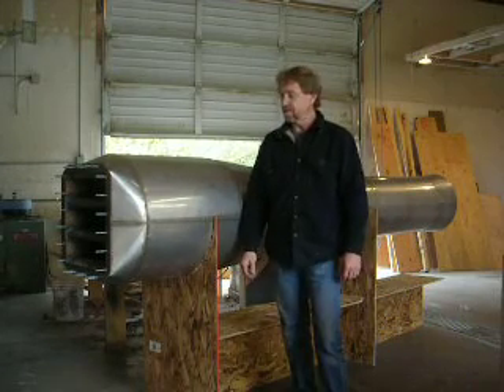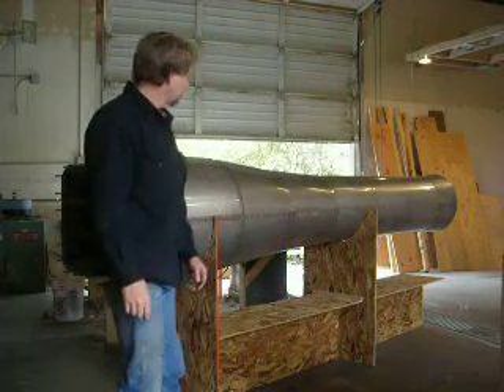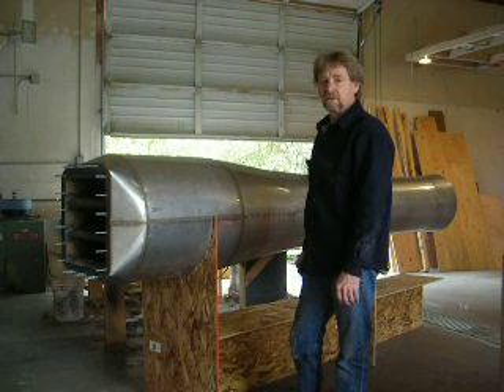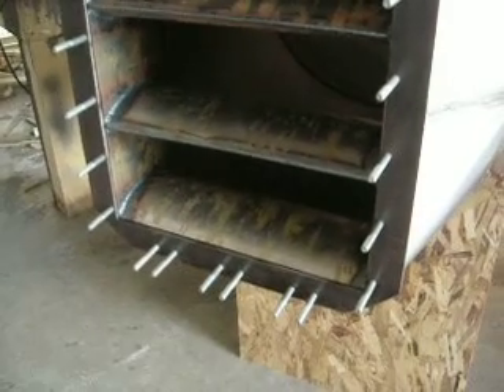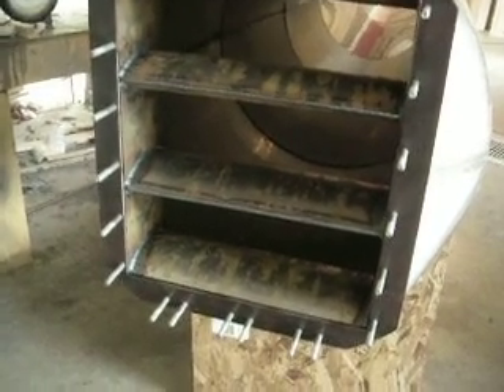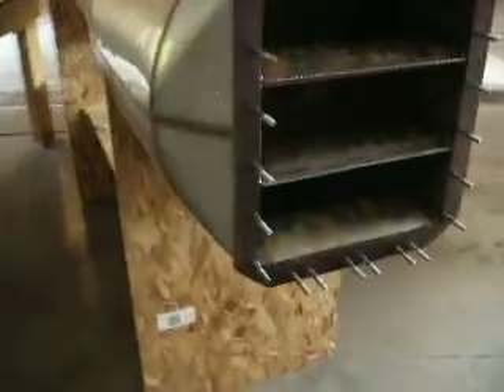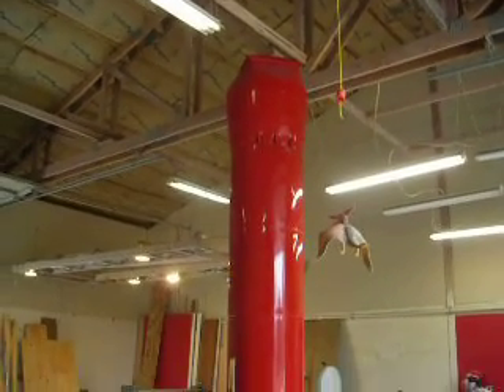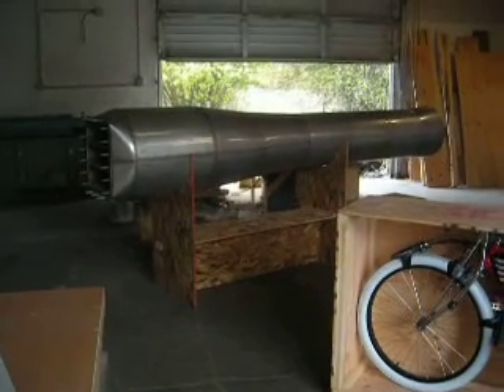MADDOXJETS.COM 'SUPER CRAZY JET ENGINE PULSEJET GUY PULSO..SUBSCRIBE!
In this video Im doing a walk around in my fab shop in Medford Oregon and talking about a super sized V1 style pulsejet engine and several other projects in the shop.  My fab shop is in medford Oregon where I grew up. I was a cabinet builder and fine artist for most of my life. In 1990 I started skydiving and made around 3000 jumps over the next 20 years and began building pulsejet engine around 2000.